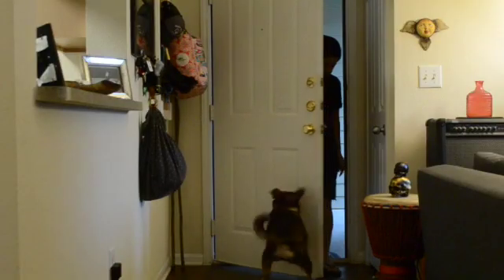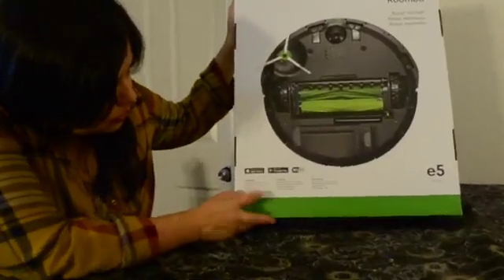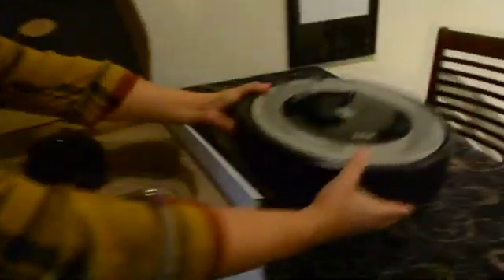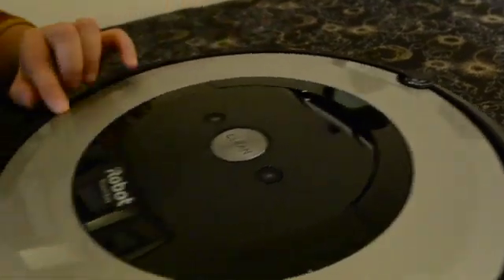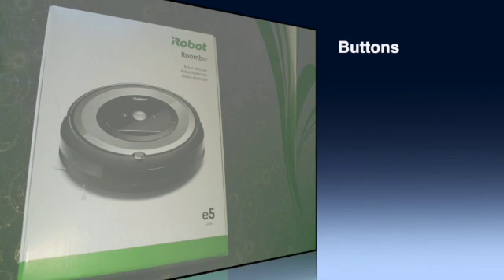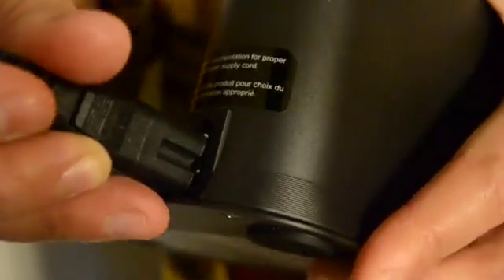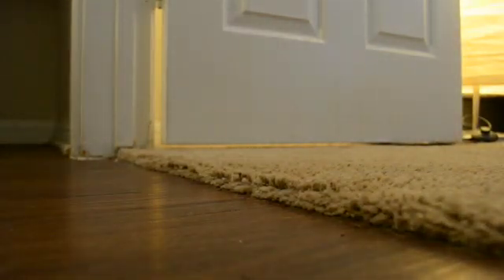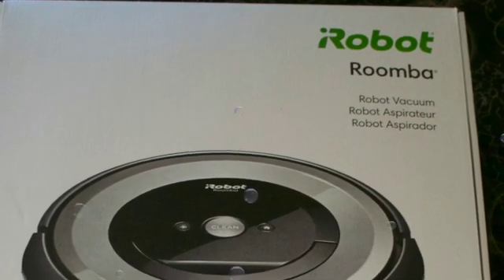iRobot Roomba E5 Tech Review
A quick review on the iRobot Roomba E5.